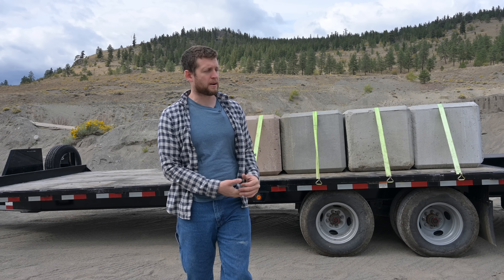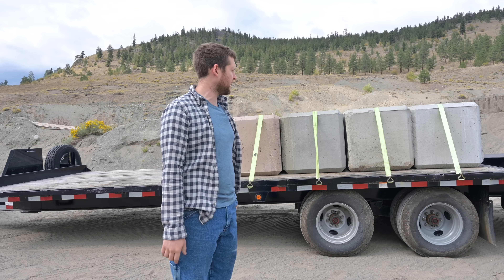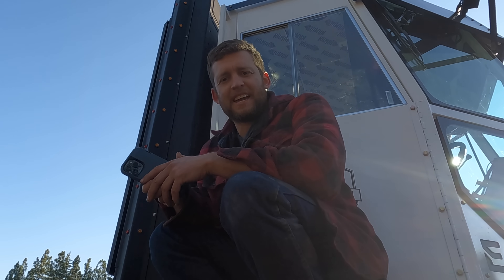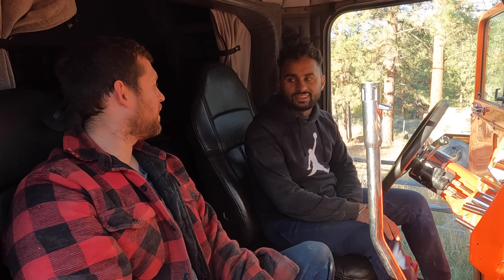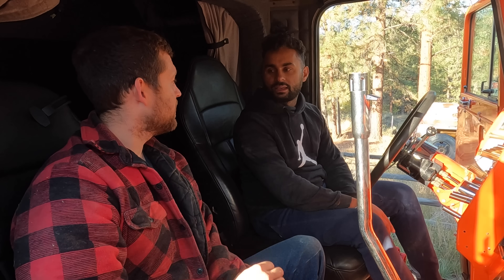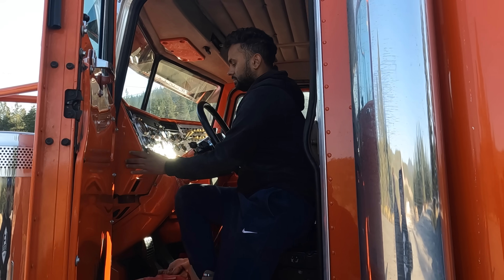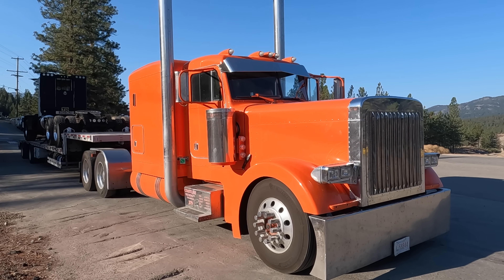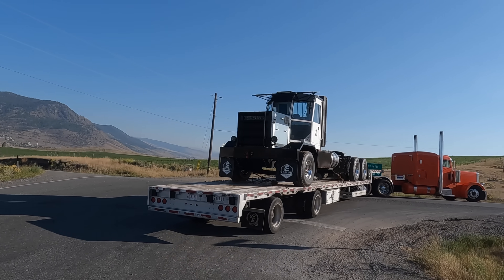Canadas first Electric Semi Truck, shipped 4,000 km for testing